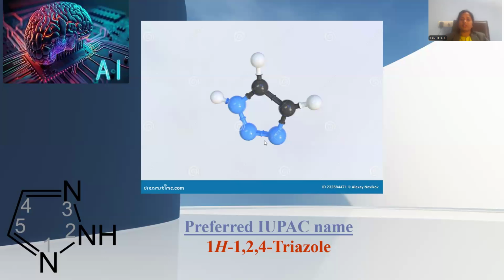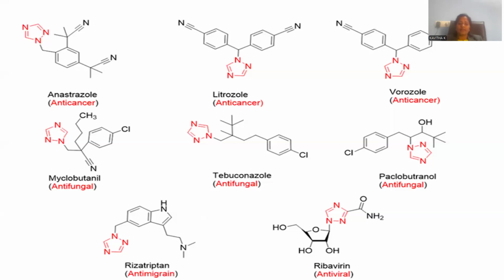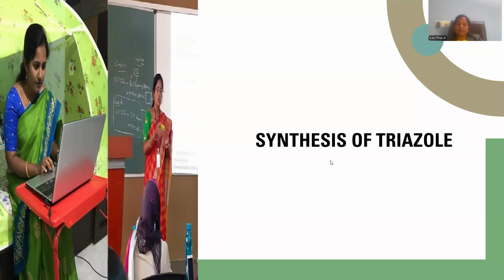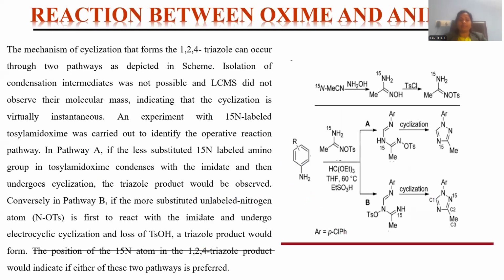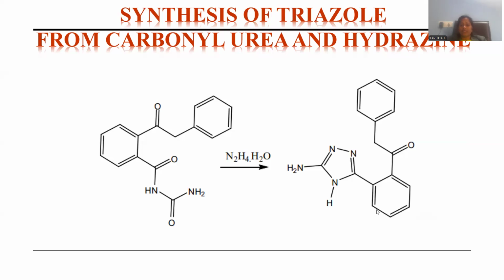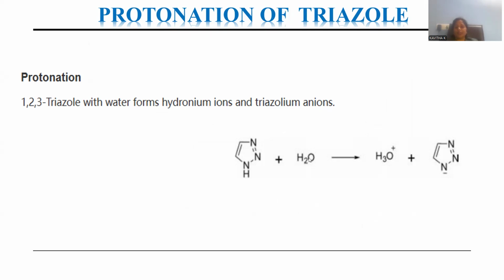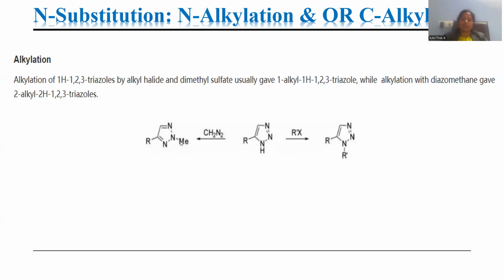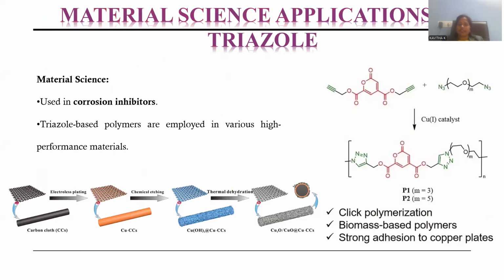TRIAZOLE-FIVE MEMBERED HETERO CYCLIC RING SYSTEM